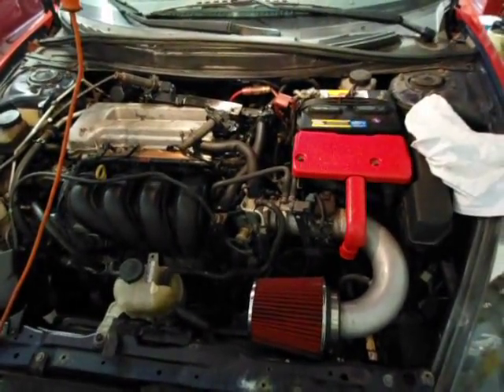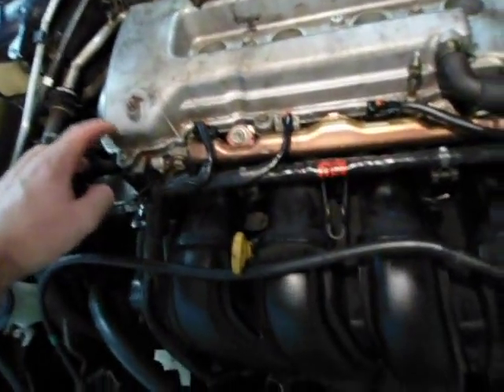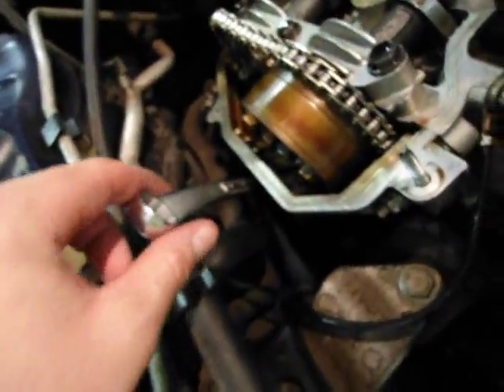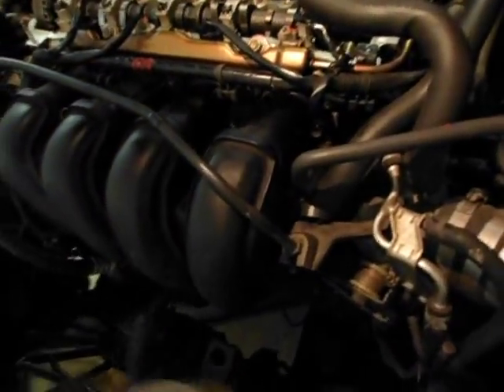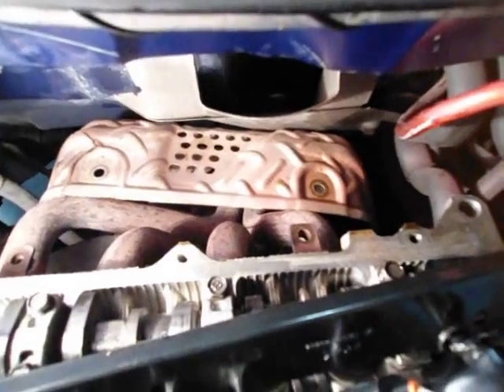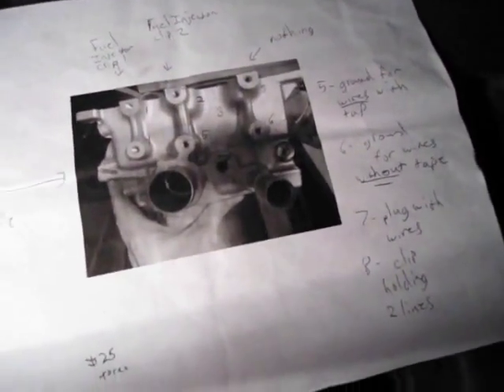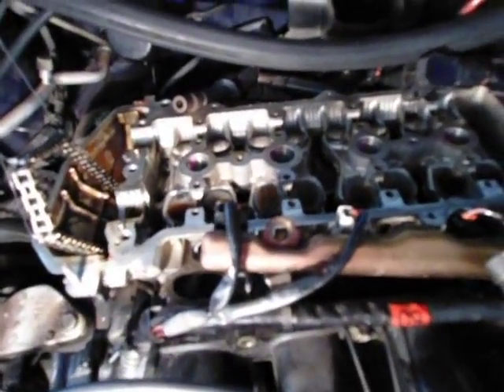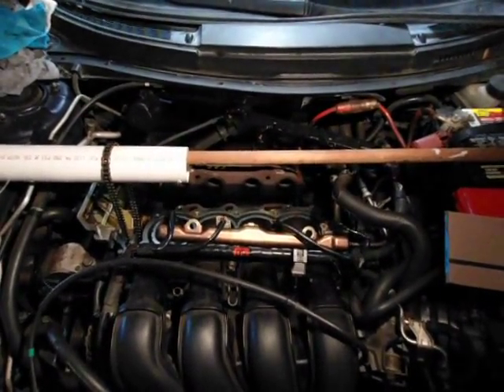Replacing the head of VVTI celica engine 2000-2005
This video explains how to remove the head of the VVTI engine in a celica 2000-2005. To see additional videos that might provide more clarity check out Peter Finn's channel "Learn Tech"